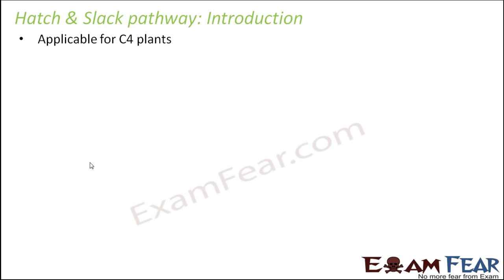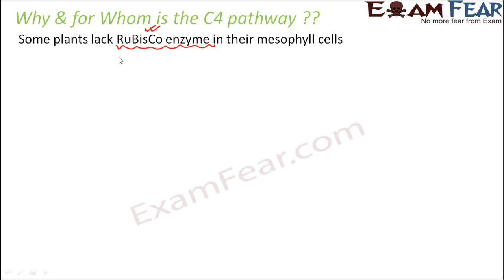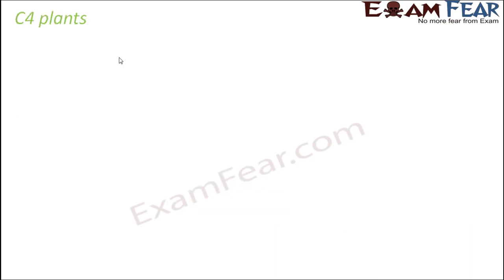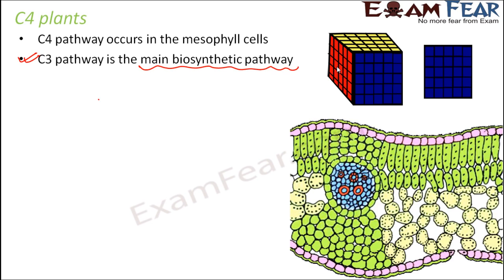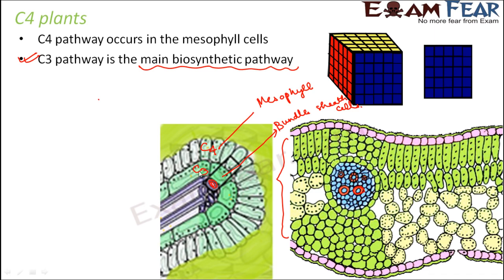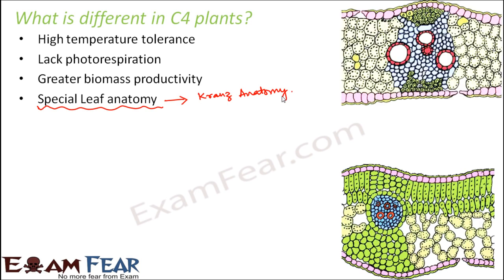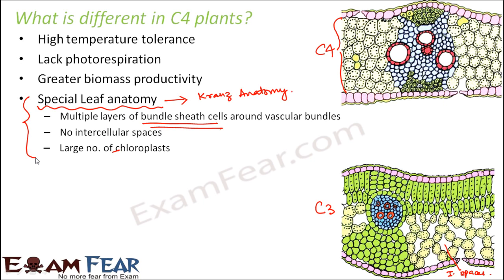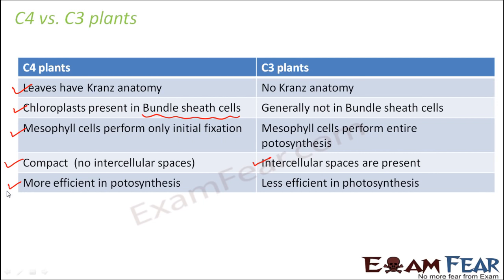Biology Chapter 13 Photosynthesis in Higher Plants Part 21 C4 plants pathway CBSE class 11 XI 720 X